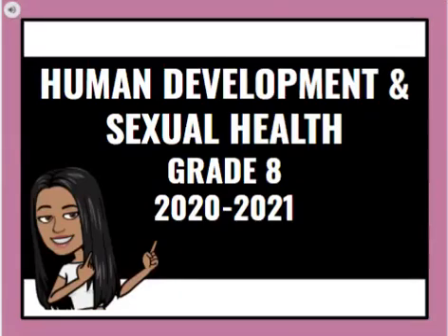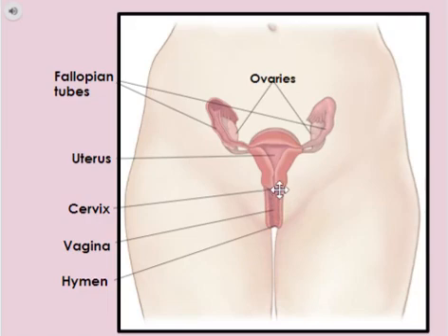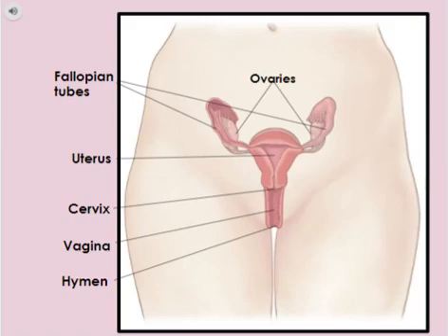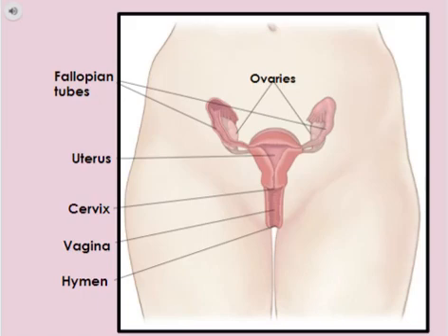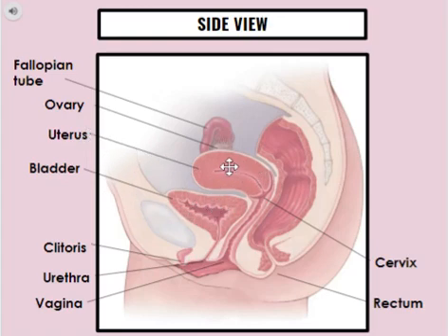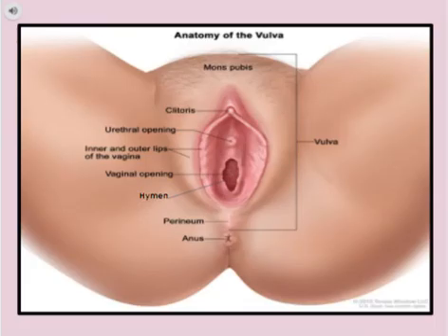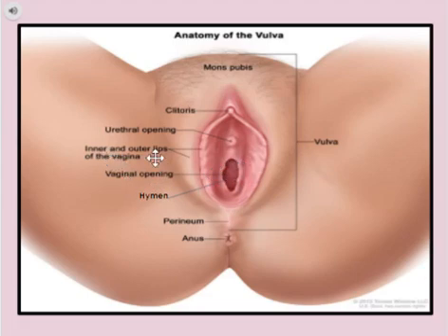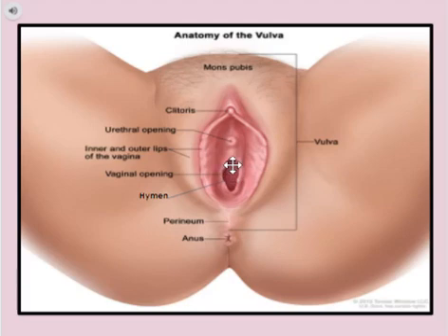Sex Ed - Human Development & Sexual Health: The Female Reproductive System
This video is a great tool to use as a teacher.  It explains the female reproductive system (visual & auditory).